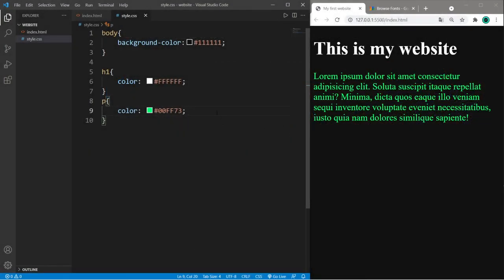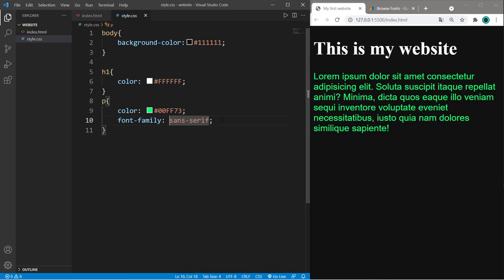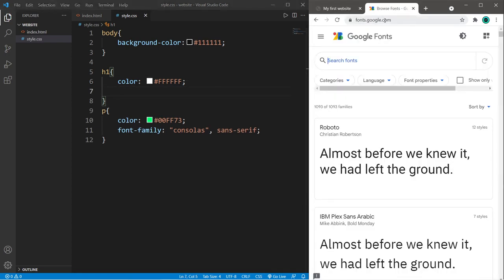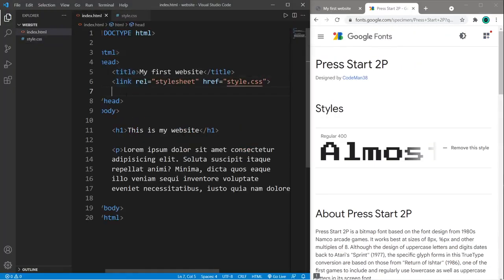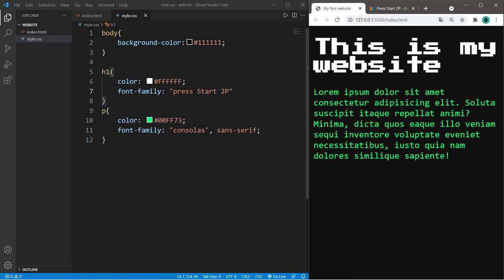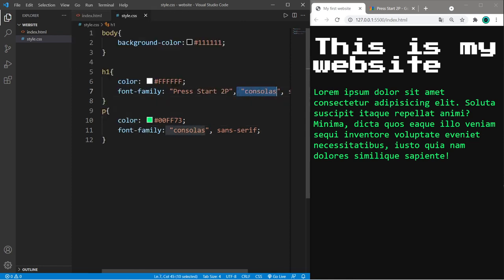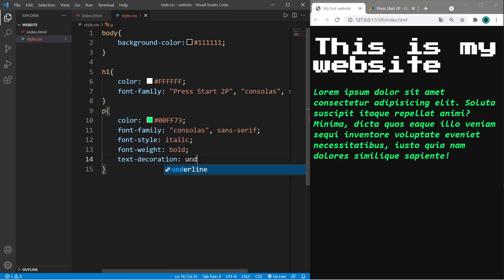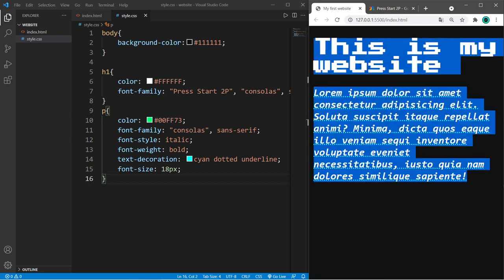Learn CSS fonts in 3 minutes 🆒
CSS font families tutorial example explained

body{
    background-color:#111111;

h1{
color: FFFFFF;
 font-family: "Press Start 2P", "consolas", sans-serif;
p{
color: 00FF73;
 font-family: "consolas", sans-serif;
 font-style: italic;
 font-weight: bold;
 text-decoration: cyan dotted underline;
 font-size: 18px;